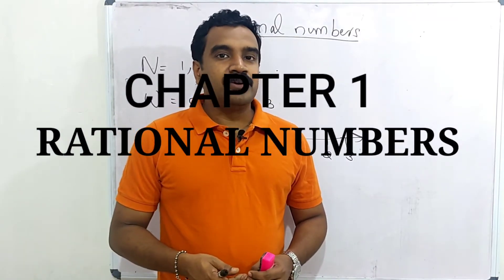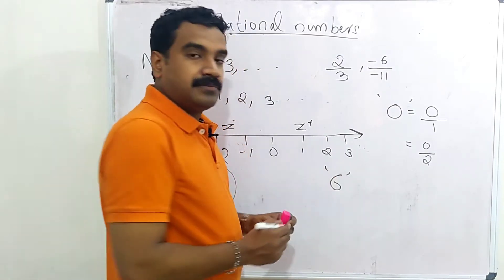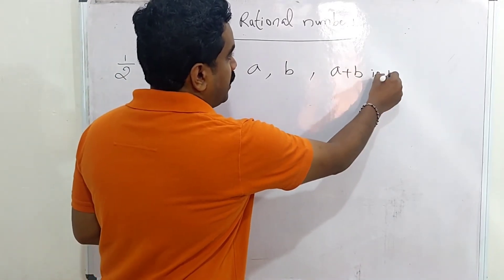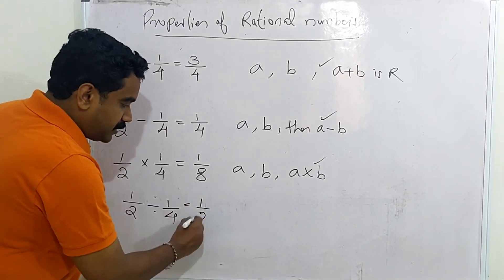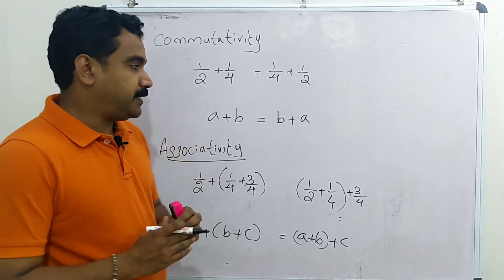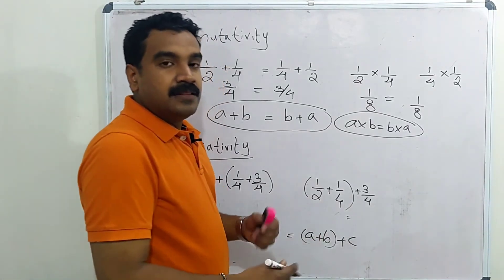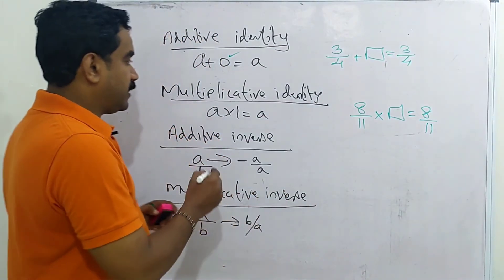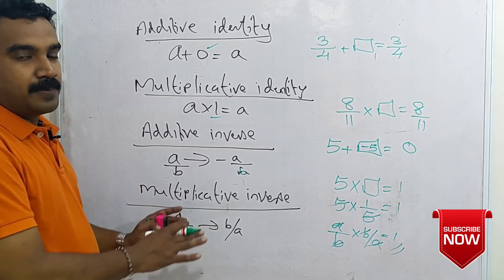CBSE 8th MATHS || NCERT 8th MATHS || RATIONAL NUMBERS